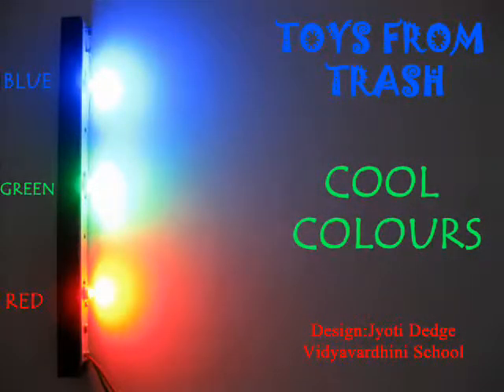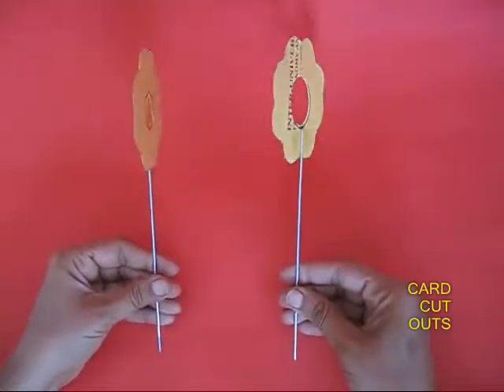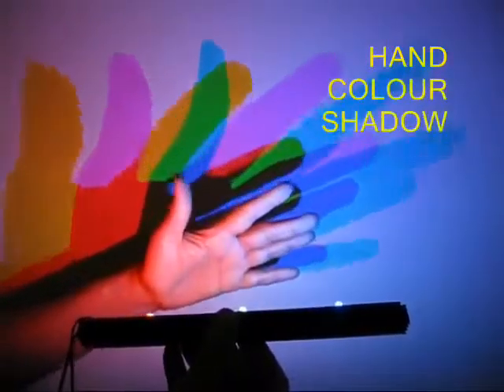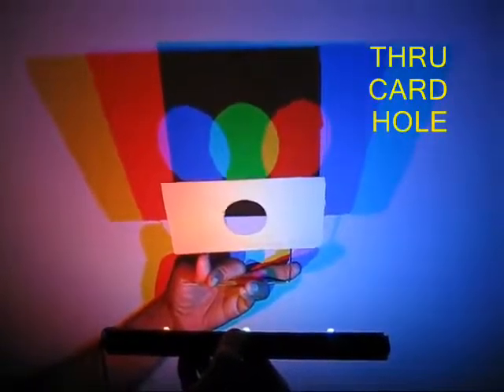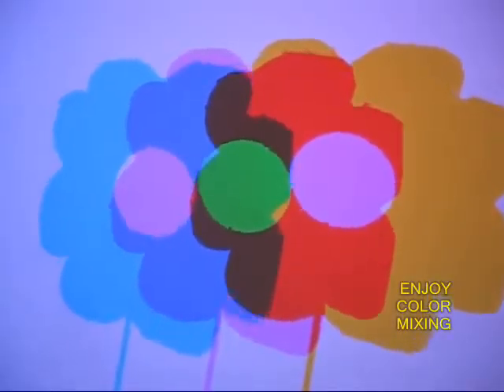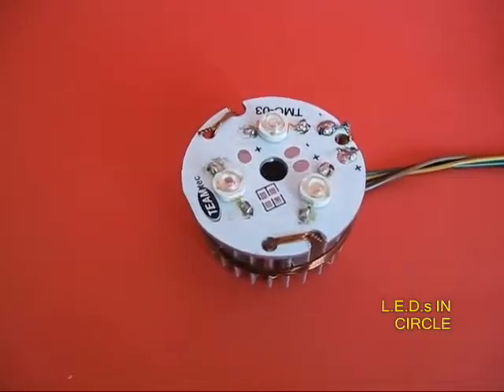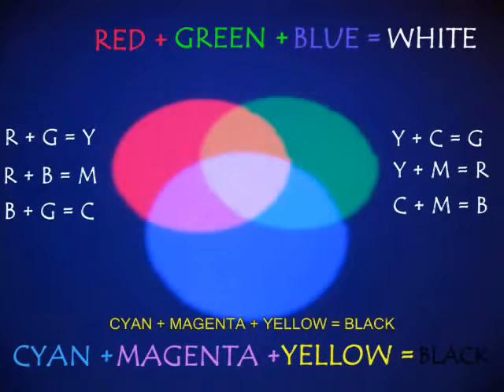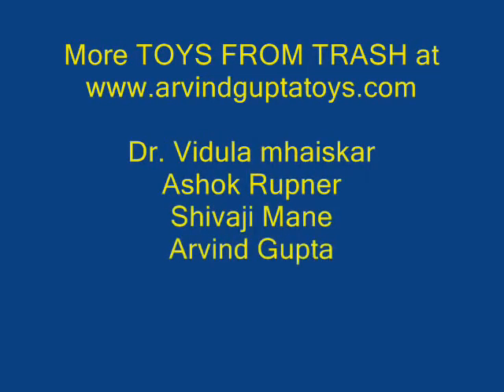Cool Colours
This is a program on toys from trash; covers preparation of cool colours from some LEDs and a driver, colourful shadows of various shapes can be produced through this model, mixing of colours can also be demonstrated by this model